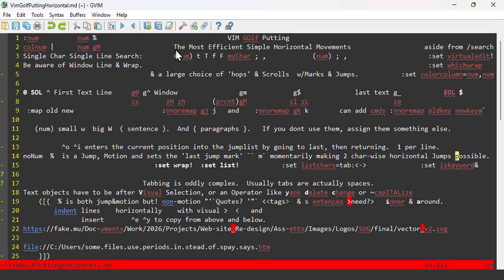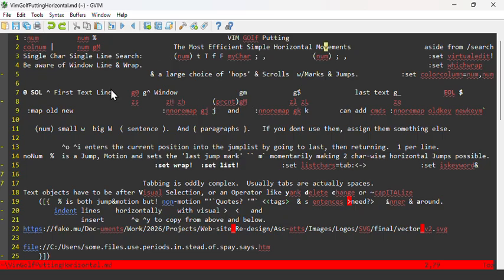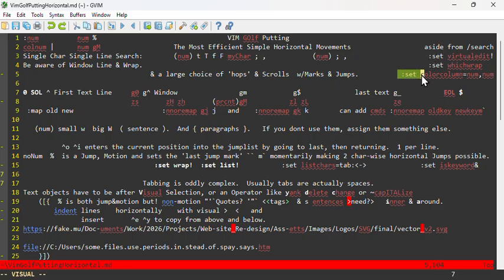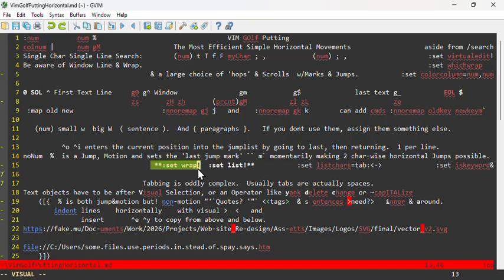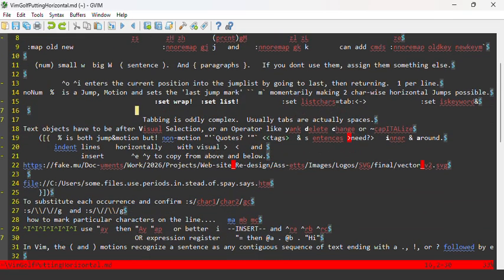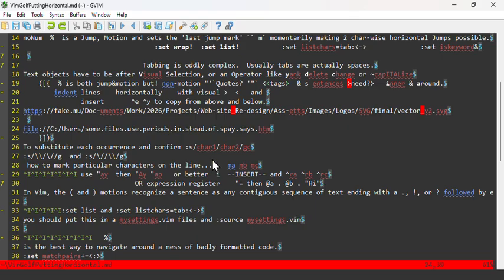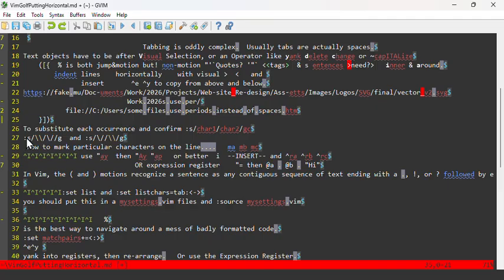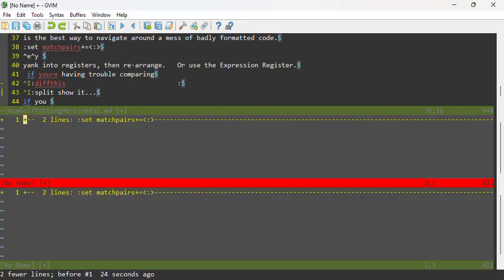Vim Every Horizontal Hop and Option